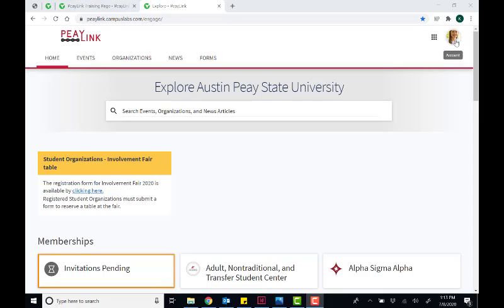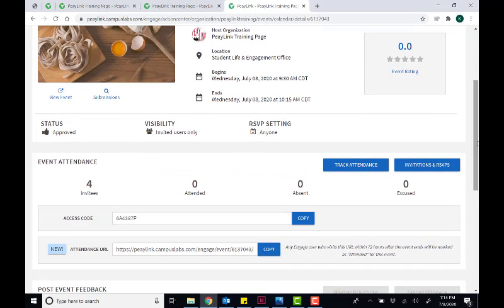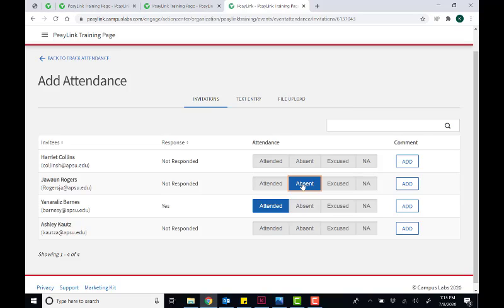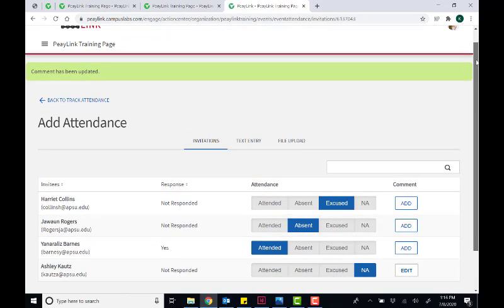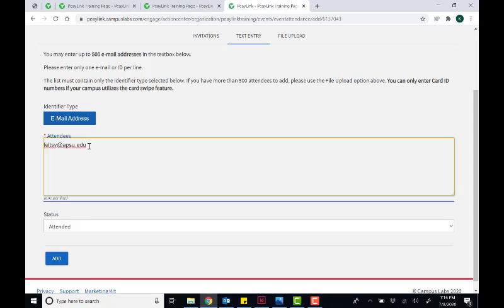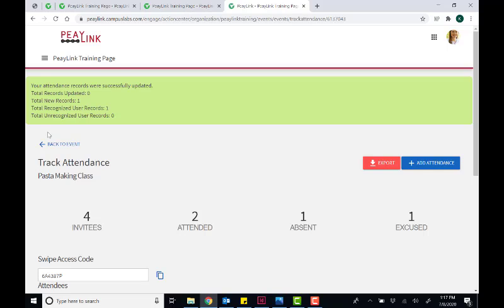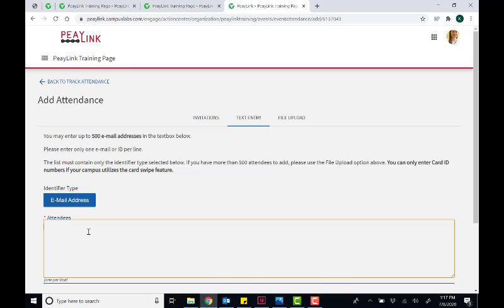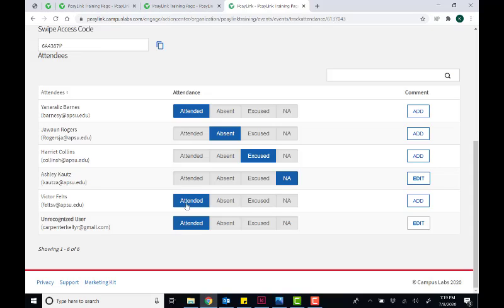Manually entering event attendance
This video is for PeayLink page admins (Org Officers)
It will show you how to track attendance manually through the PeayLink system.
NOTE - this method should only be used for small events where all individuals have been entered on the invite list in the PeayLink system.